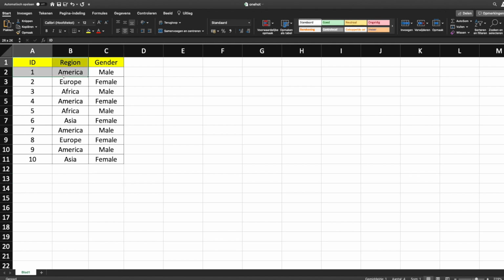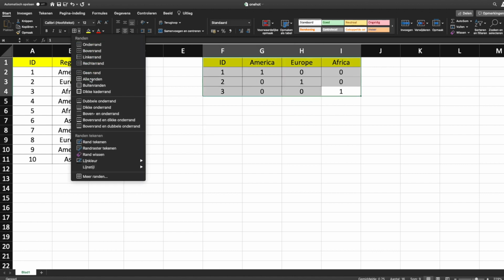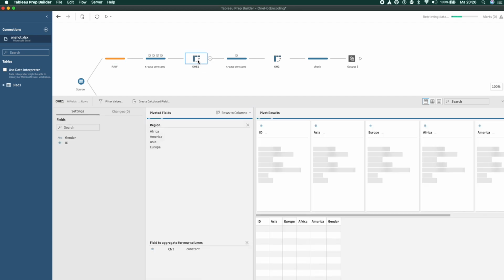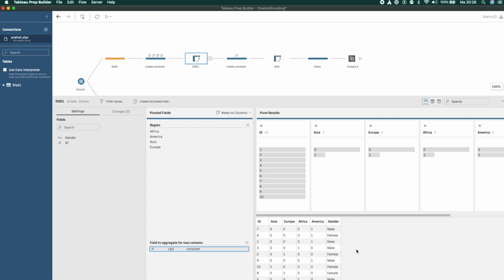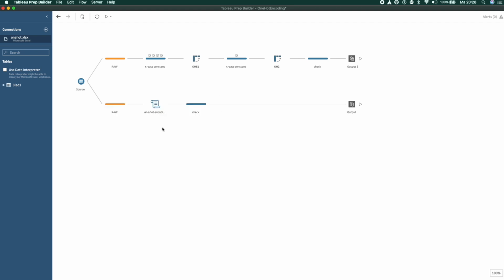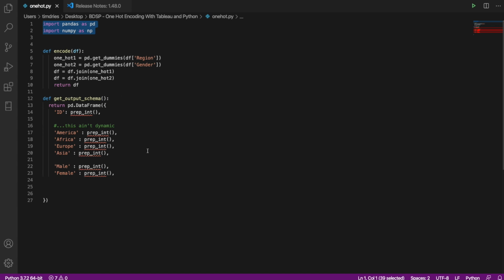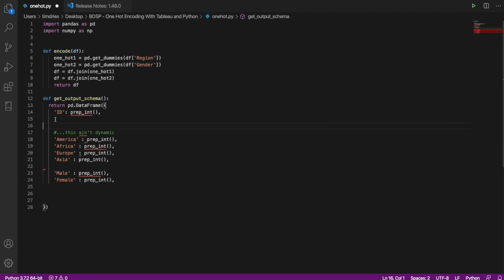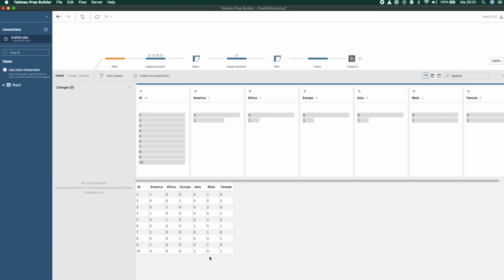Biztory | One Hot Encoding with Tableau Prep and a Python Script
Everybody who works with data knows that sometimes your data needs some last mile transformation before it's fit for purpose. When making using of all sorts of algorithms using categorical data is definitely possible, but chances are you'd need to transform it first using OHE (One Hot Encoding). Whilst this is very easy to do in Tableau Pep, making use of the 'SCRIPTS' functionality, letting python do it for you can be a real time-saver.

Tim Dries is a consultant at Biztory.

About Biztory

With offices in Belgium, The Netherlands, The United Kingdom, and Germany, we are ideally situated to help you achieve your analytical goals. We have the most skilled and certified Tableau consultants, bringing significant expertise to our client portfolio. Biztory can help you solve any analytical challenge, whether on a technical or business level.